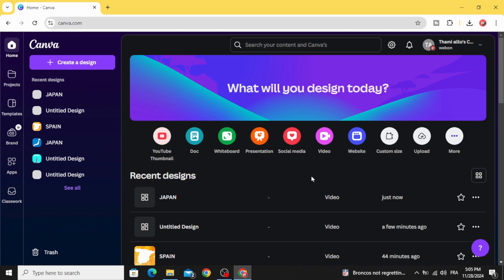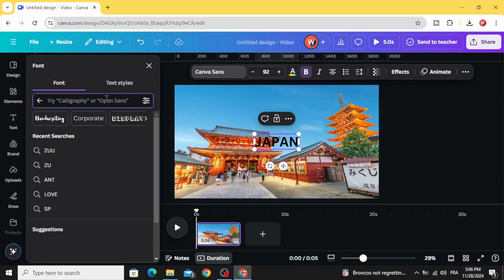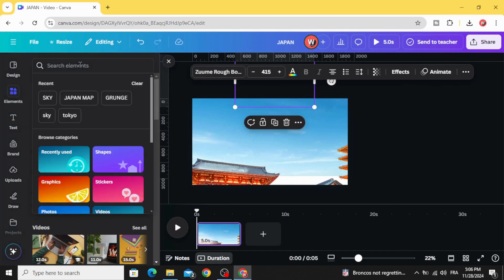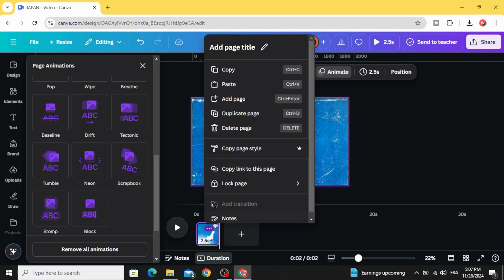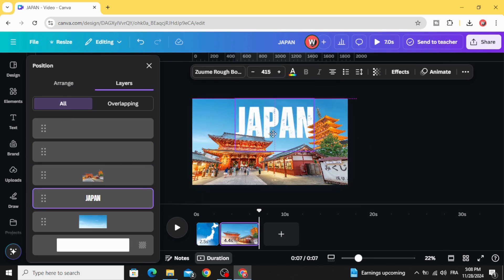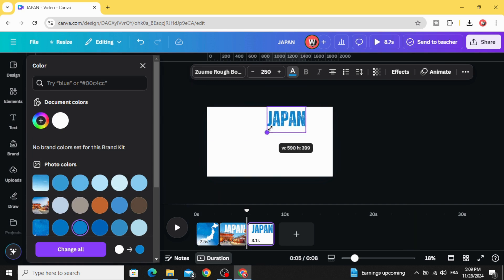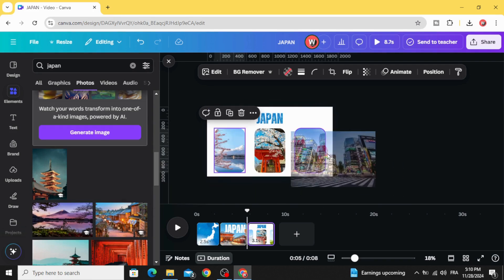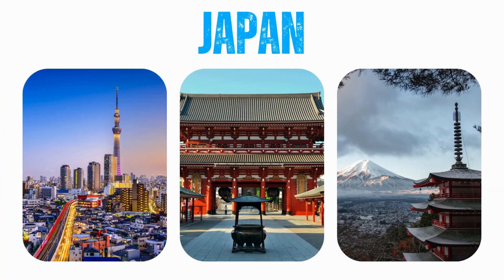Canva Animation Tutorial: Create Stunning Presentation Videos with Ease!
Learn how to create professional and eye-catching animated presentation videos in Canva! In this step-by-step Canva animation tutorial, we’ll show you how to bring your slides to life with smooth transitions, engaging animations, and creative effects. Perfect for students, professionals, and content creators looking to elevate their presentations.